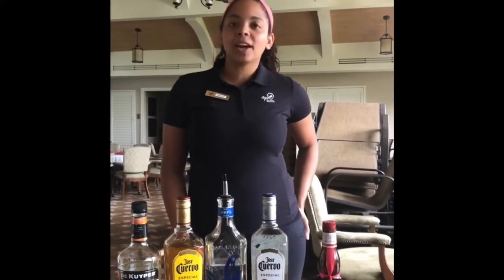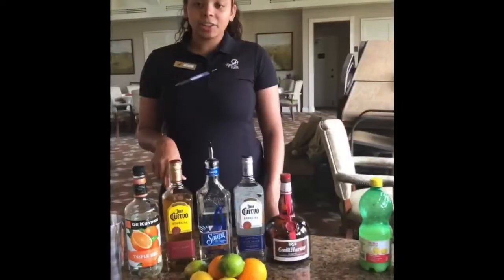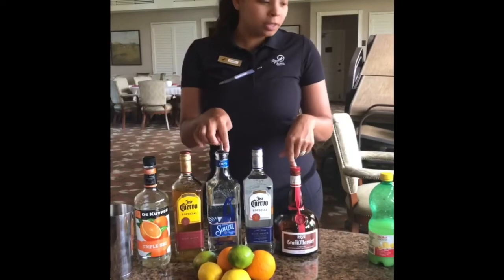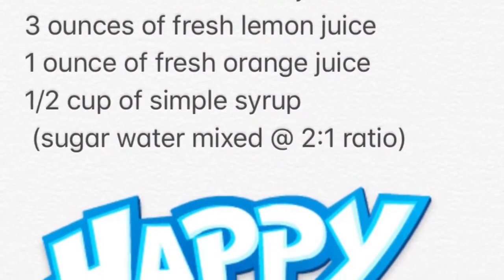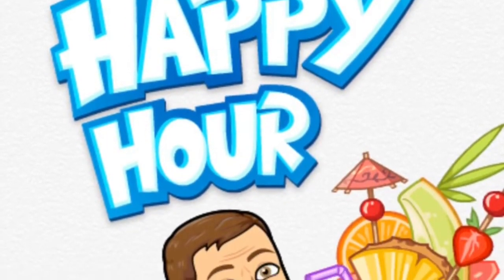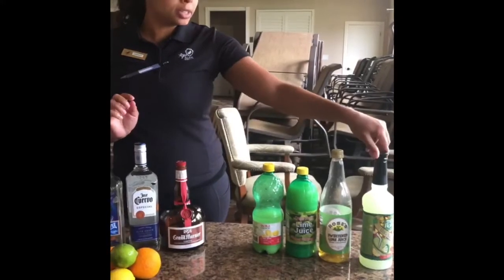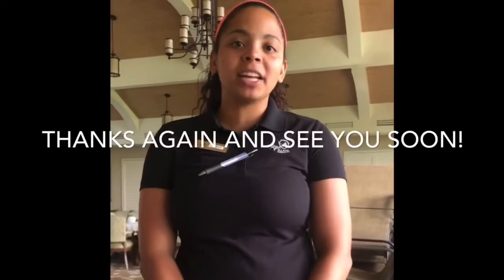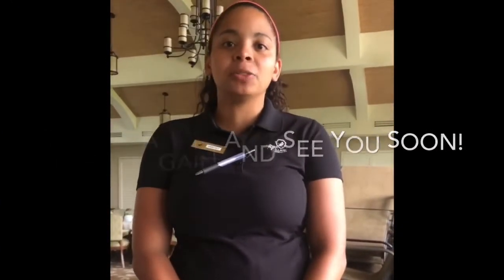Time to Mix it Up with Ambray